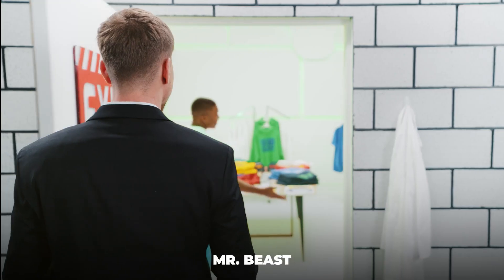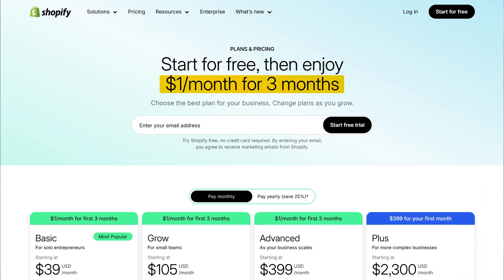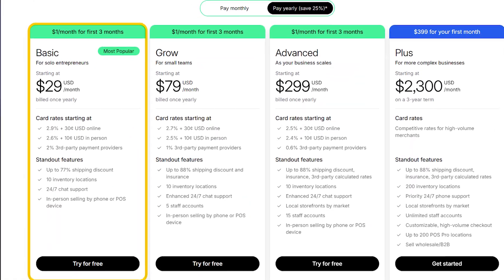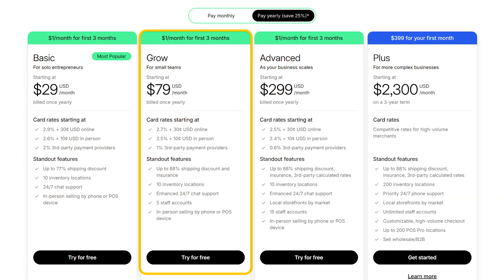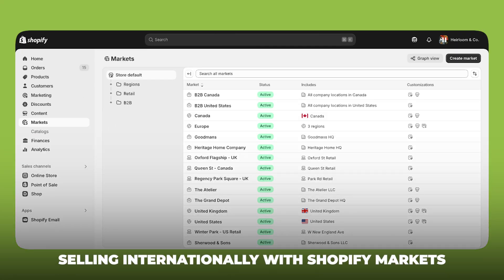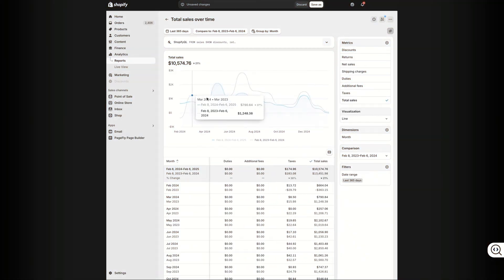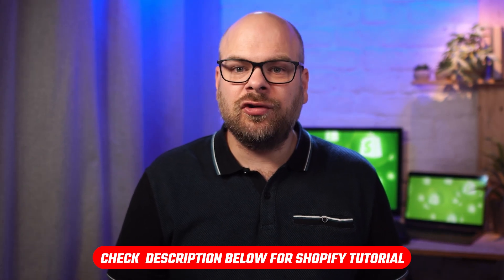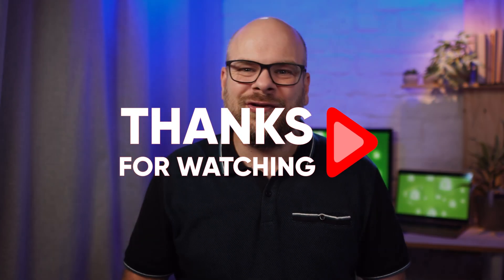Shopify Coupon Code | How to Get a Free Trial + Huge Discount (2026)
Shopify Coupon Code: Discover the latest discount codes, deals, and promotions to save on your Shopify subscription or e-commerce tools.
👉 Get Shopify ➜ Free 3-Day Trial, Then $1/Month for the First 3 Months ➜

90% DISCOUNT AUTOMATICALLY APPLIED

Timestamp Sections:
00:00 Intro
00:36 Plans & Pricing
01:05 Basic Plan
01:32 Grow Plan
02:11 Advanced Plan
03:21 Outro

Hello, everyone! Today, I'll walk you through claiming a free trial of Shopify, offering three days of unrestricted access to its entire platform. Check the description for an exclusive deal link that provides insights into the three-day trial and the option to extend it for three months at the incredible cost of just $1 per month. To initiate the process, enter your email and click "Start Free Trial." Subsequently, answer a few questions about your website-building experience, including options for migrating an existing site or starting anew.

Selling Preferences and Product Details

Now, let's delve into specifying your selling preferences. Whether it's through an online store, an existing website, online marketplaces, physical locations, or social media channels, Shopify tailors your account setup accordingly. Following these selections, share information about the products you plan to offer, choosing from categories like personally made items, dropshipping, print on demand, or digital products. Once you've detailed your product offerings, pick the country you're selling from, and Shopify will prompt you to create an account.

Plan Selection and Dashboard Overview

Moving forward, choose your preferred account creation method, and you'll find yourself on the Shopify dashboard. Keep in mind that the free trial spans three days, but be sure to check for a special offer – three months for just $1, available through a black window on the side. To extend your trial, click on "Select a Plan," where Shopify suggests plans based on your input. If you're new, the basic plan is recommended, covering essentials for your online store.

Hope you enjoyed my Shopify Coupon Code | How to Get a Free Trial + Huge Discount (2026) Video.